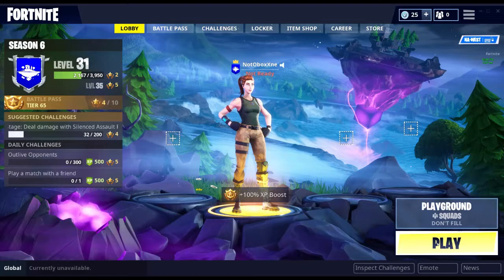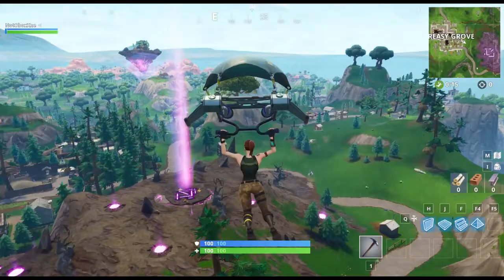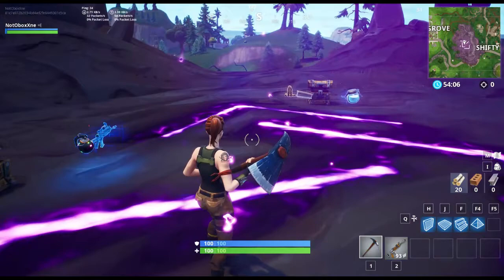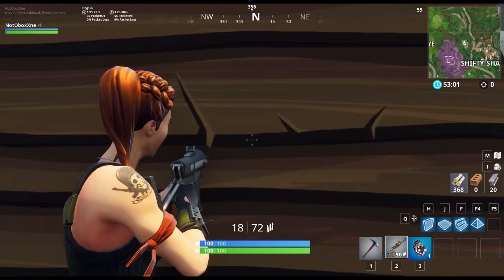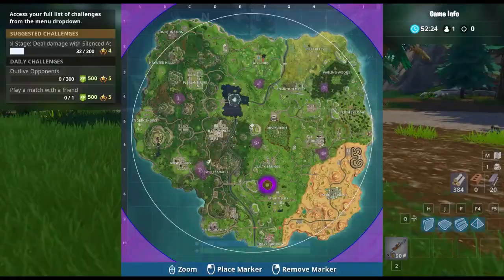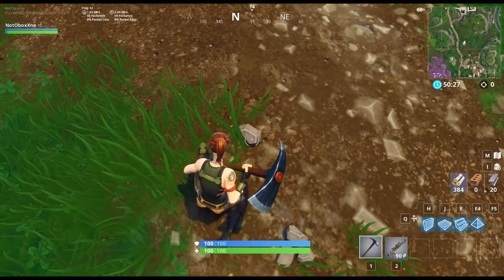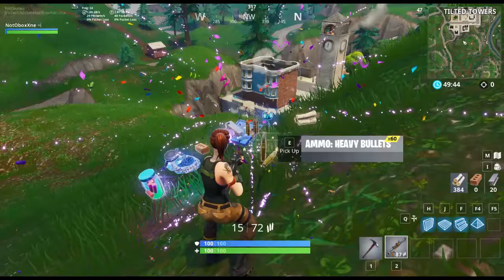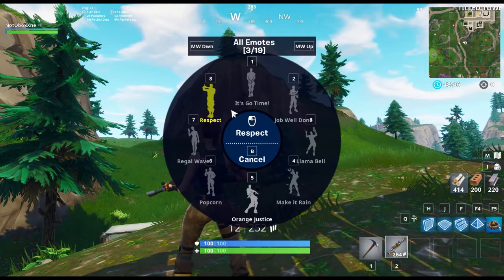How to get a llama every single time |FortniteBR